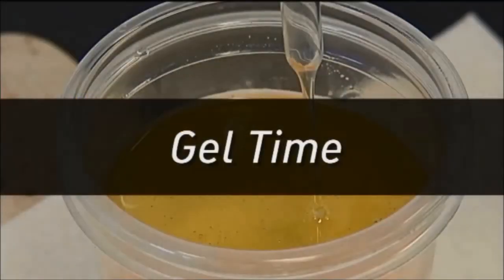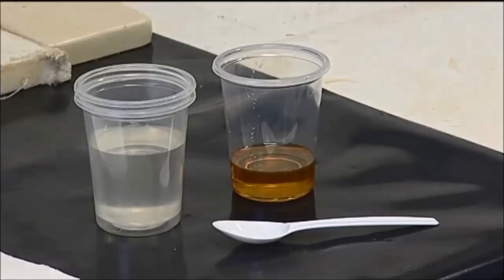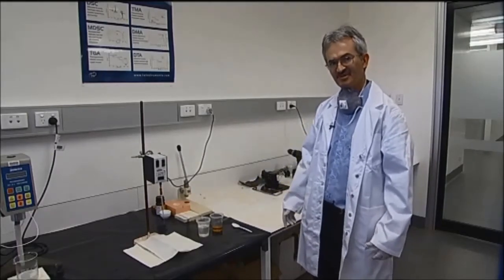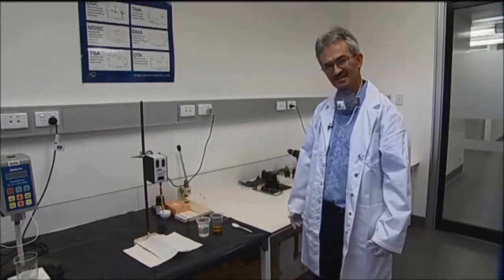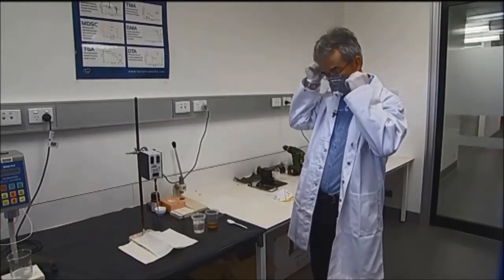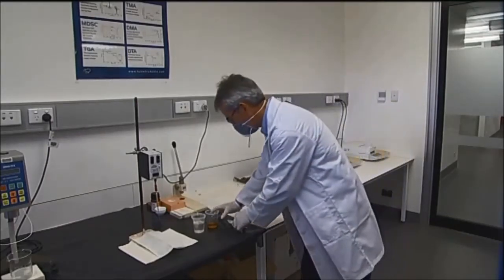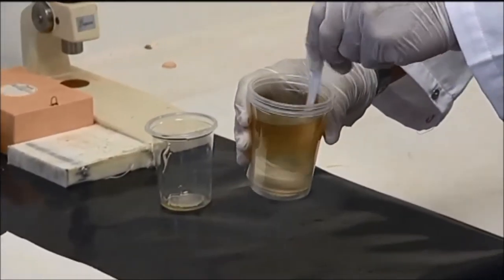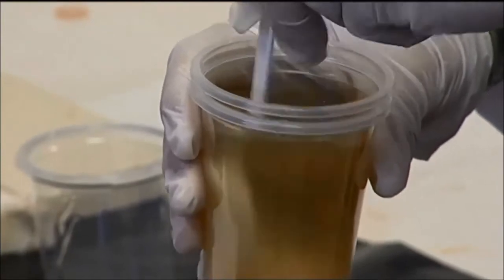Gel Time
Postal address
Australia